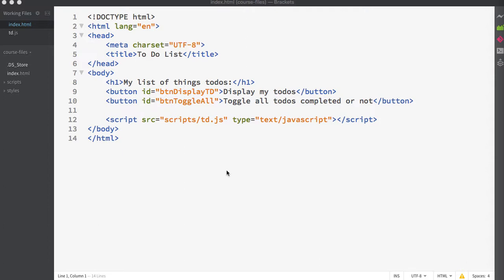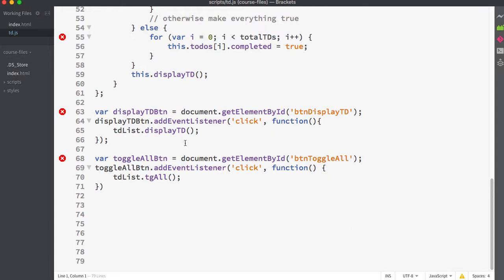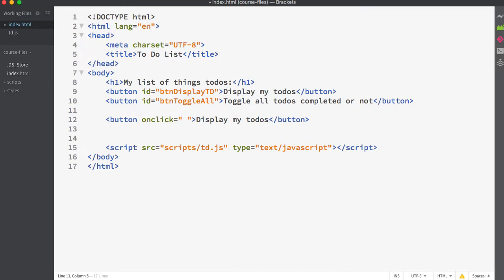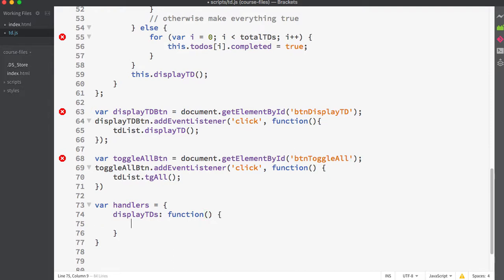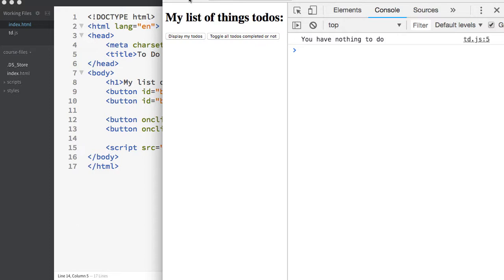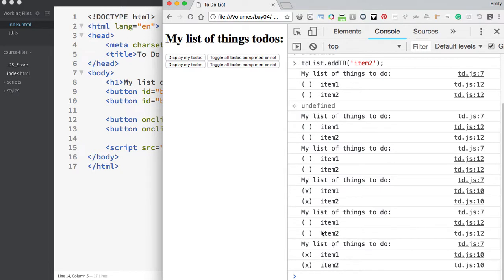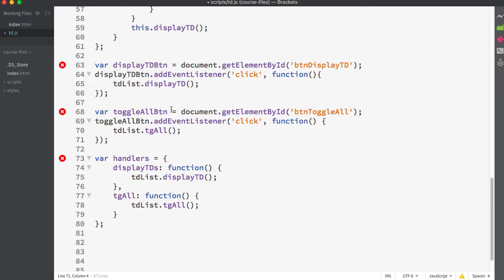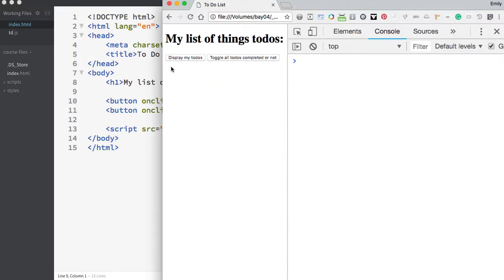48 JS - reorganize the code